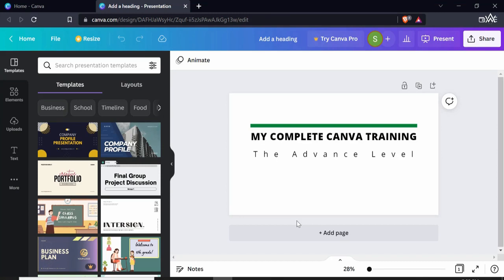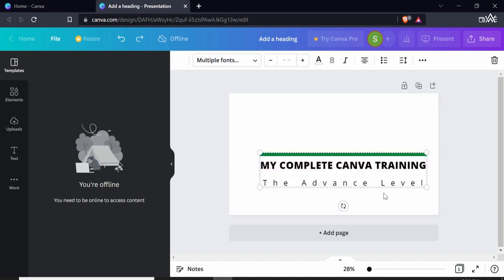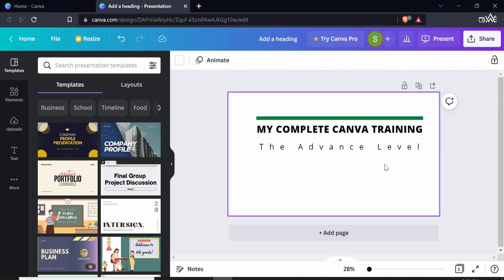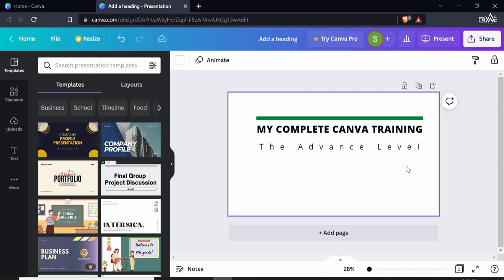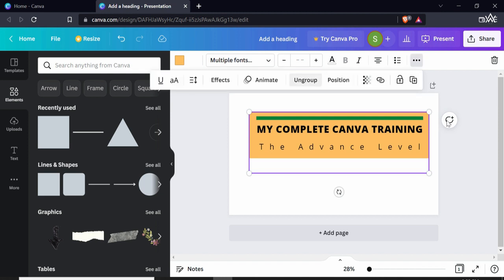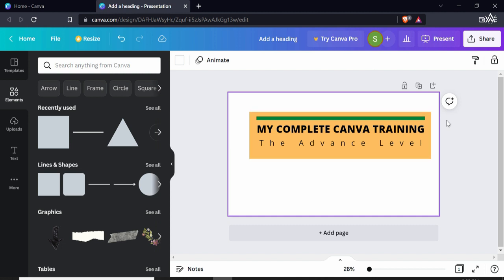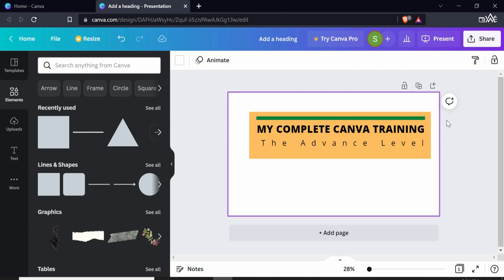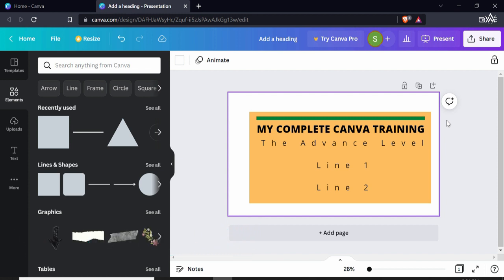How to do selection of Objects in canva | Canva Grouping Objects | Abdul Wahab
Hello there my friends I hope all of you are enjoying your beautiful life. So here is the video on how to do selection of objects in canva. This tutorial is all about canva grouping objects. You will learn in detail about how to ungroup and group in canva. After watching this complete video you will be able to do how to do ungroup and group elements in canva. So keep on watching the complete video to get the knowledge about group and ungroup in canva.
The topic that we will discuss in this video are as follow;
1. How to do selection of objects in canva
2. Canva grouping objects
3. How to ungroup and group in canva
4. How to ungroup and group elements in canva
5. Group and ungroup in canva
6. Grouping and ungrouping in canva
7. Group elements canva
8. Canva grouping elements
9. Canva group shorcuts
10. abdul wahab